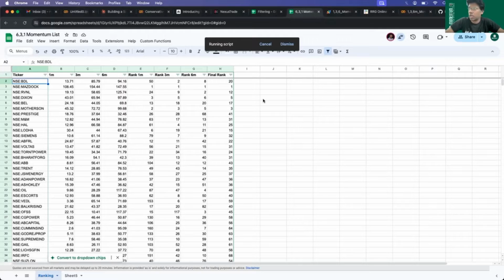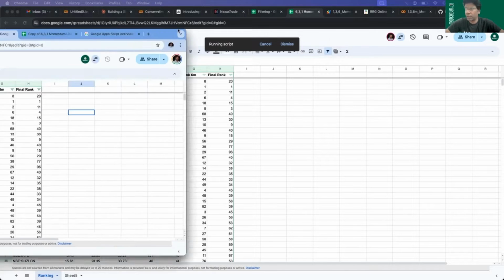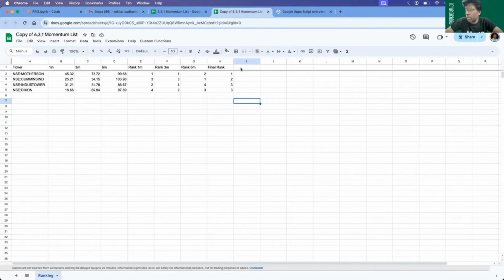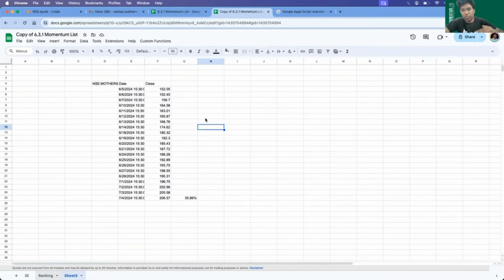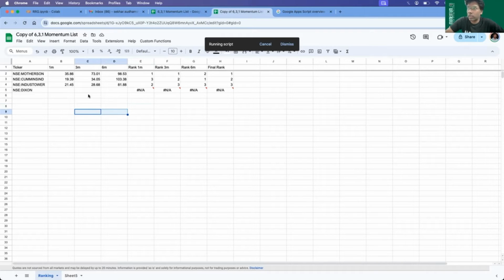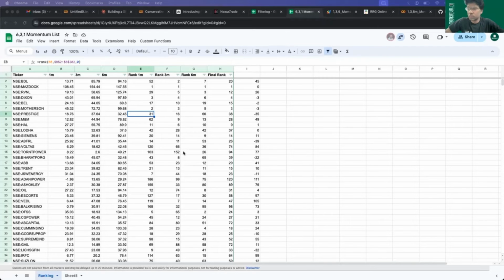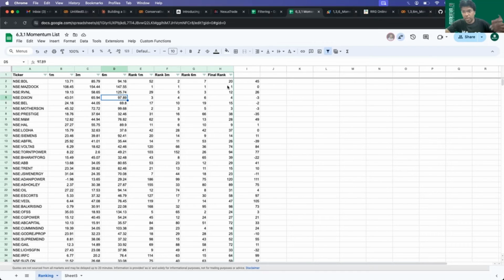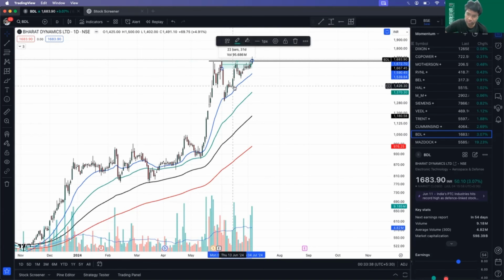Automate High Momentum Stock Screening with Google Apps Script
Discover how to streamline your stock analysis with a custom Google Apps Script that screens high momentum stocks directly in Google Sheets.

In this video, I'll walk you through the process of building and utilizing a powerful tool to update ticker metrics, analyze historical data, and calculate returns for stocks effortlessly.